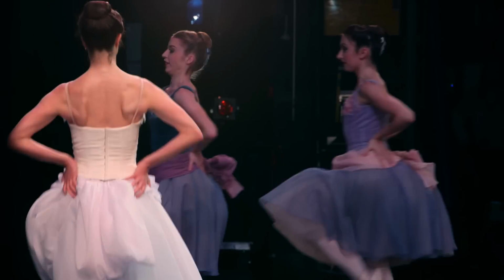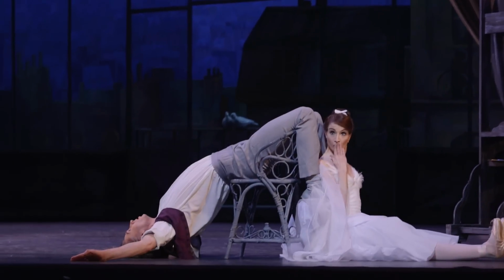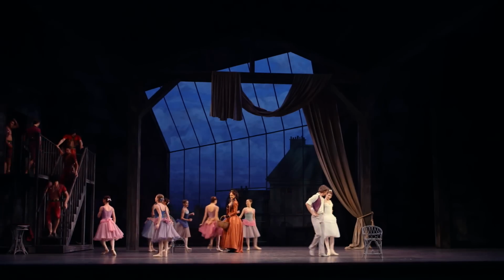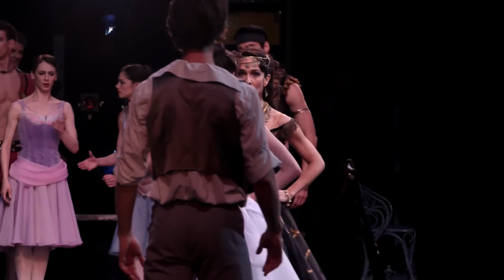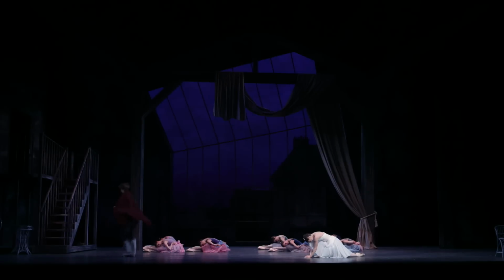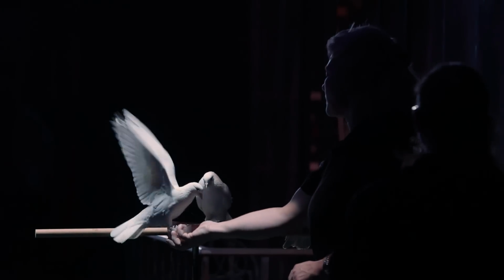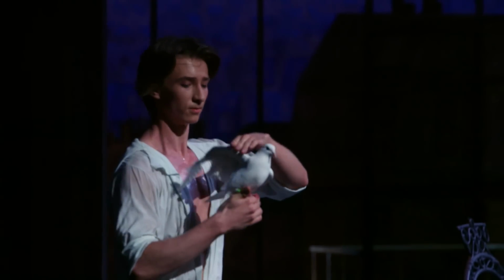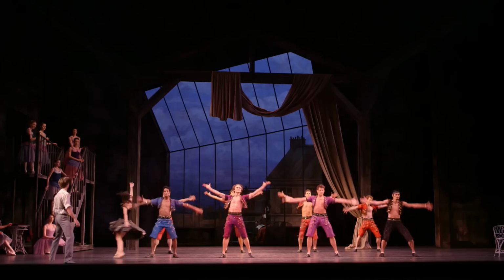An Introduction to The Two Pigeons (The Royal Ballet)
Frederick Ashton, Founder Choreographer of The Royal Ballet, created Les Deux Pigeons for The Royal Ballet Touring Company in 1961.

He restaged the work for the main company later that year as The Two Pigeons. He and his regular collaborator John Lanchbery (La Fille mal gardée) worked together to adapt André Messager’s 1886 score, created for a ballet by Louis Mérante at the Paris Opéra. Like Messager and Mérante, Ashton turned to La Fontaine’s fable of the same title for inspiration – but Ashton tells quite a different story. He explores the nature of love in a work that has deft comic lightness and soulful pathos in equal measure.